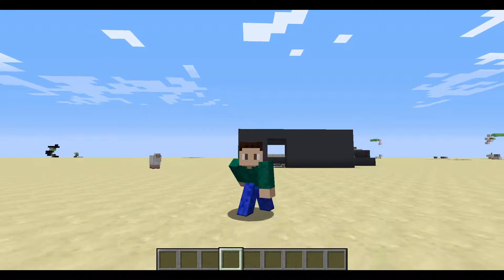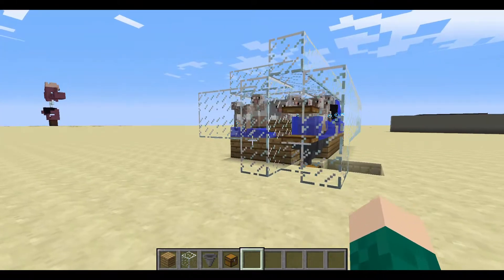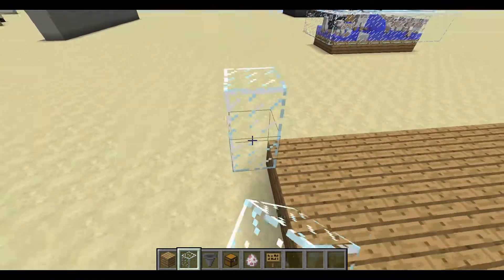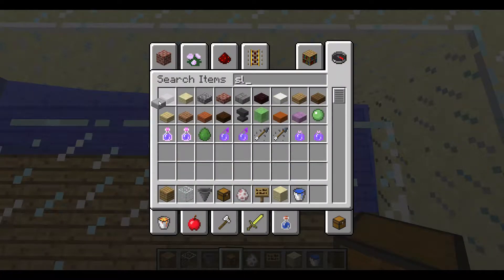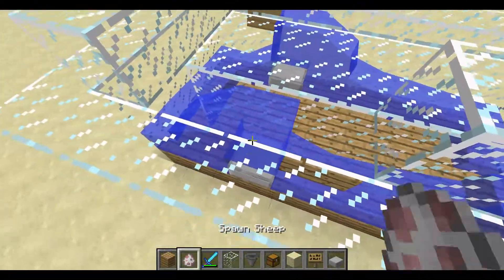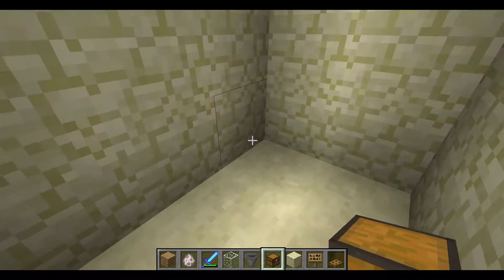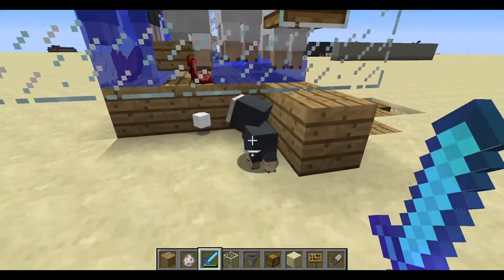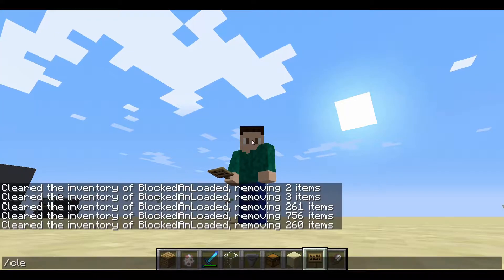AFK sheep FARM in Minecraft!!!!!!!!